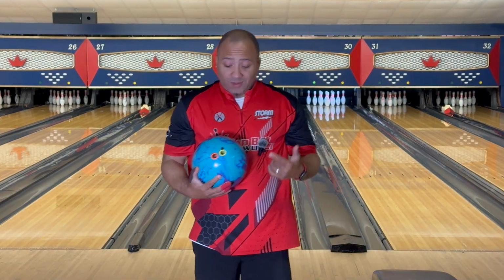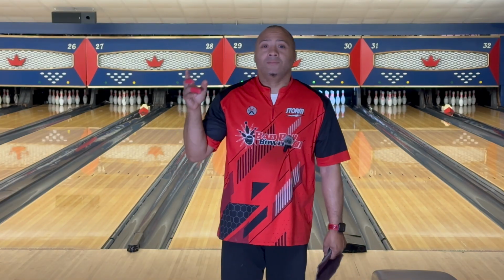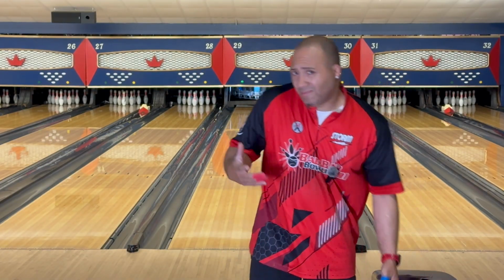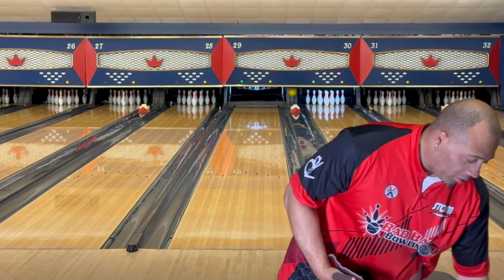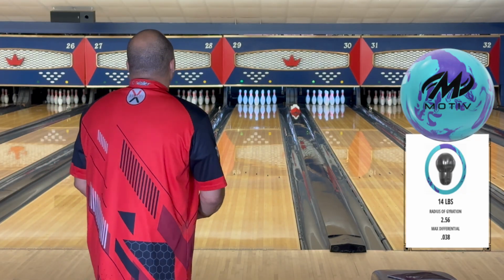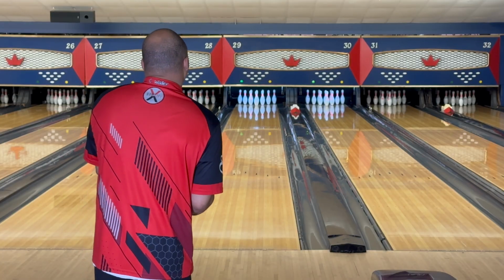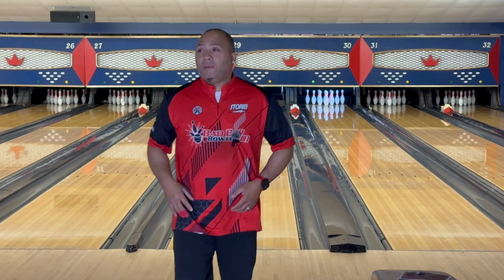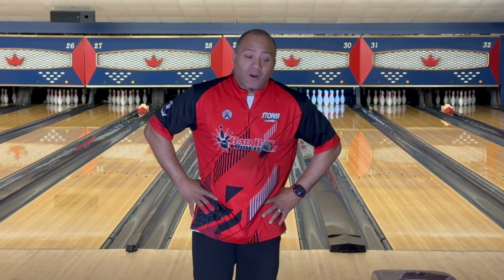Motiv Max Thrill Pearl Hybrid Bowling Ball Review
Motiv Max thrill hybrid Ball Review || Bad Bad Bowling 101

Discover the power and precision of the Motiv brand Bowling Balls! In this review, we dive deep into its features, performance, and why it's a top choice for bowlers of all levels. Whether you're a seasoned pro or just getting started, the Ion Pro's advanced design and technology will take your game to the next level. Watch our in-depth analysis and see how it performs on the lanes.

Is the Motiv line better than all others? Let’s take a much closer look, and put it through the test.

For your jerseys and bowling apparel look no father than Bowlifi.

🎬 Track Cypher Bowling Ball Comparison - Track Cypher Bowling Ball Comparison